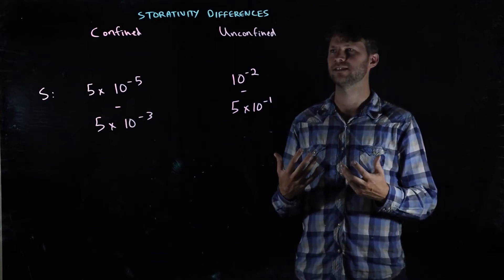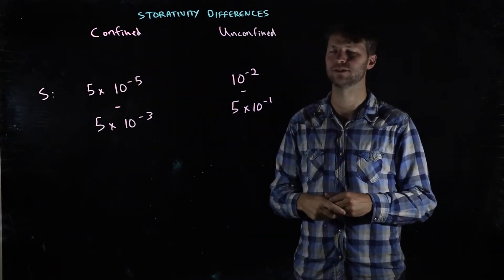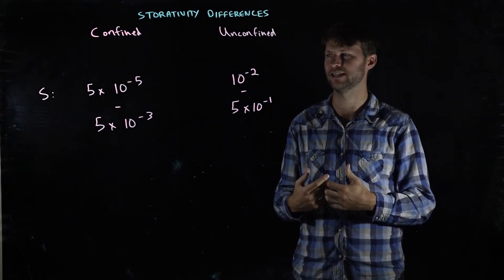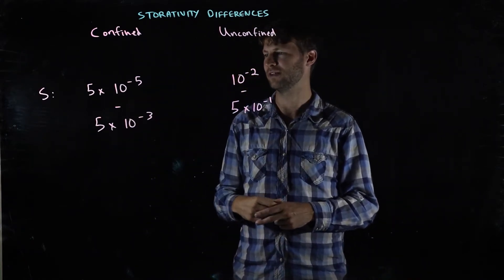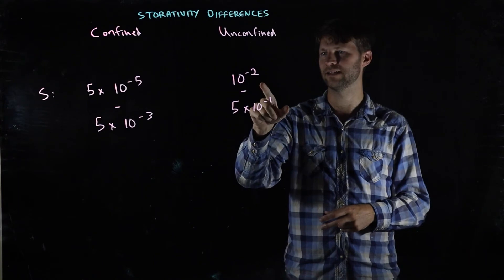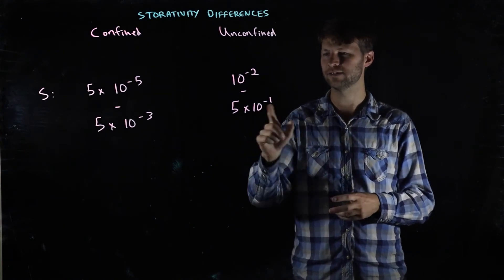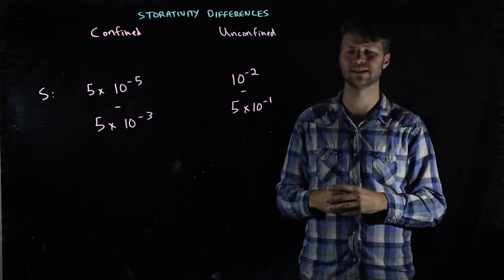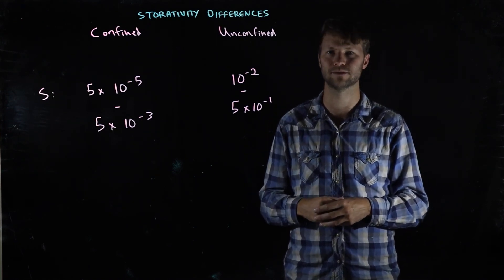51 Storativity magnitude in confined vs unconfined aquifers (GEOG311-SFU-Hydrology-Jesse Hahm)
Note: when I gesture to the 'confined' column, at one point I accidentally say 'unconfined'. I mean confined!